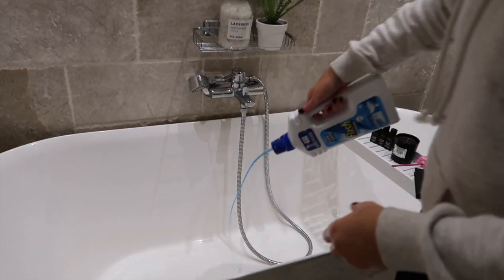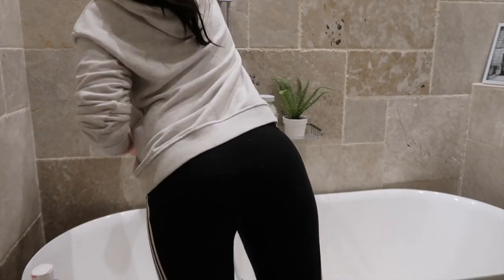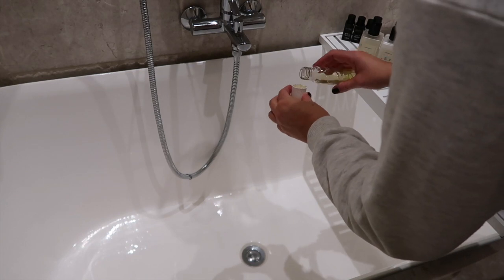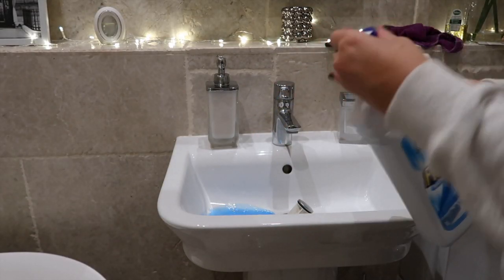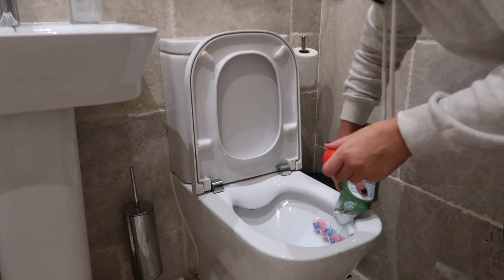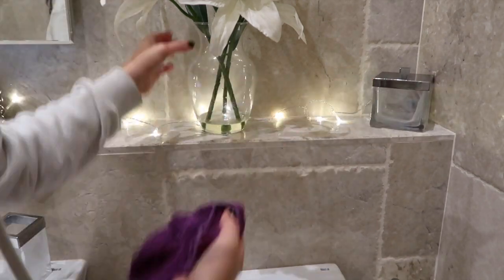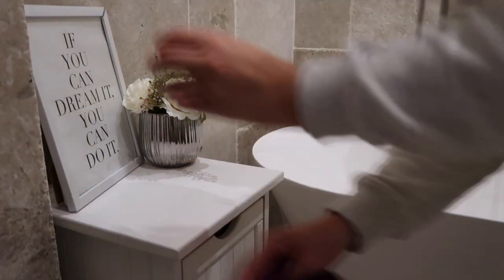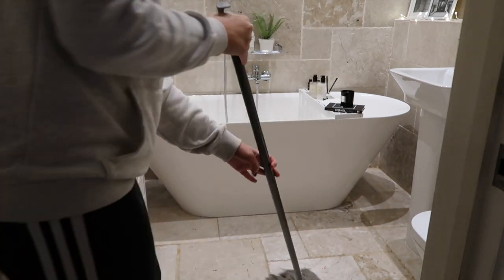DEEP CLEAN MY BATHROOM WITH ME | BATHROOM ORGANISE & DECLUTTER | ULTIMATE CLEANING MOTIVATION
Hey lovelies! Hope you are all well. My bathroom needed a bit of a deep clean this week so thought I would share with you what I do - this normally takes me around an hour and half! Hope you enjoy! x